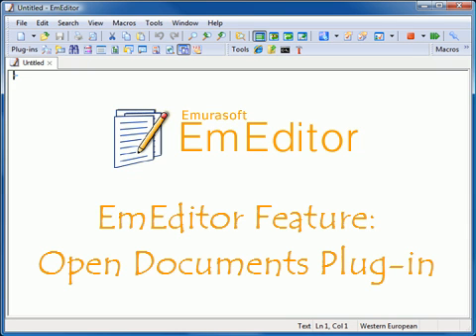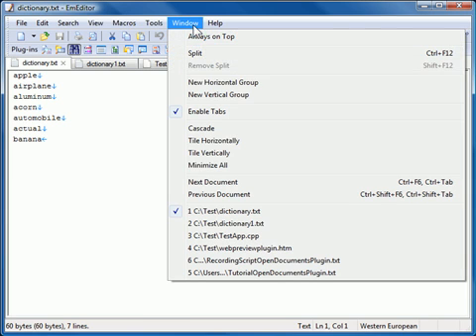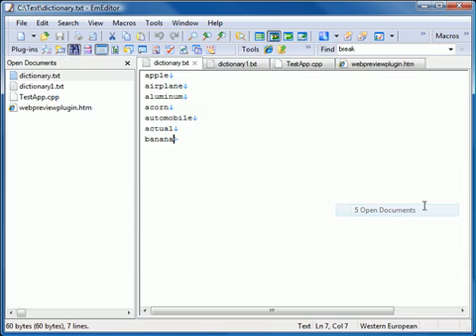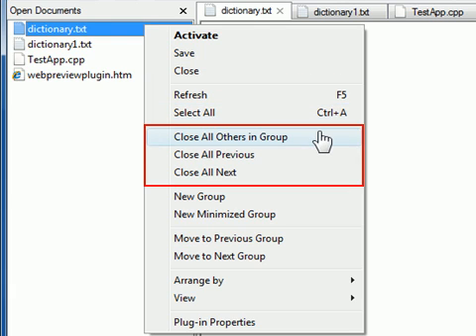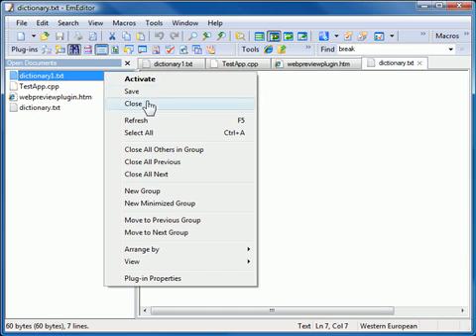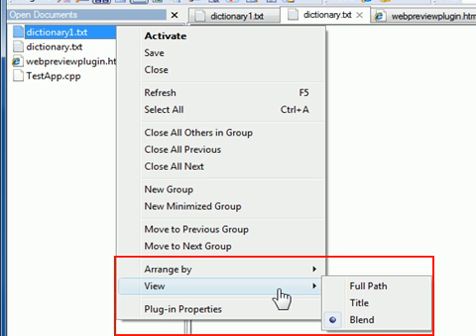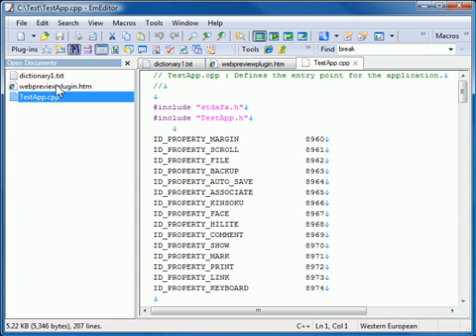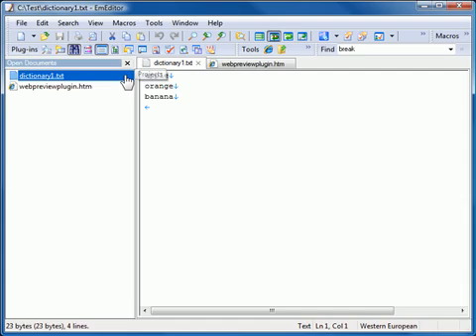EmEditor Text Editor Open Documents Plug-in Feature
EmEditor Open Documents Plug-in.
This video introduces the EmEditor feature, Open Documents Plug-in. EmEditor is a full-featured text editor, supporting Unicode and large files.